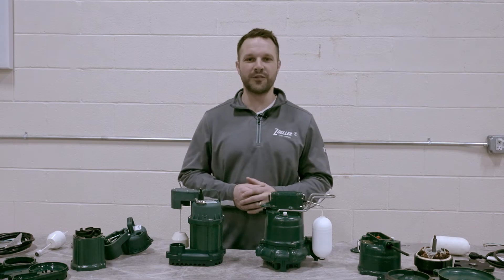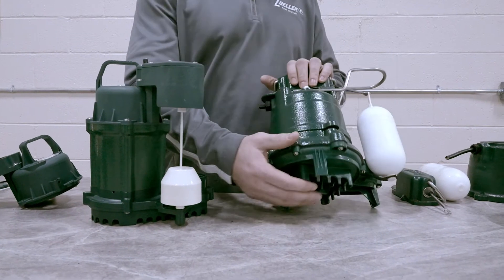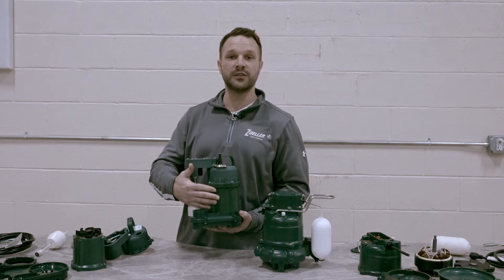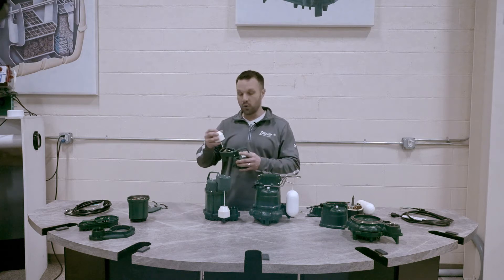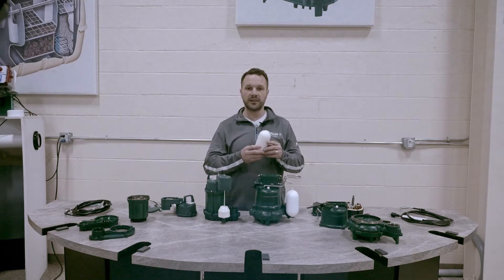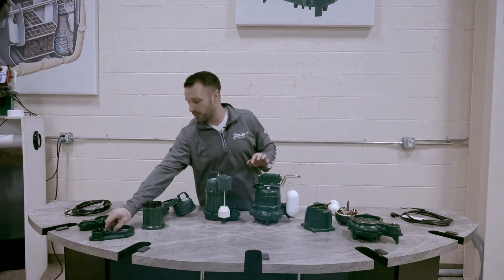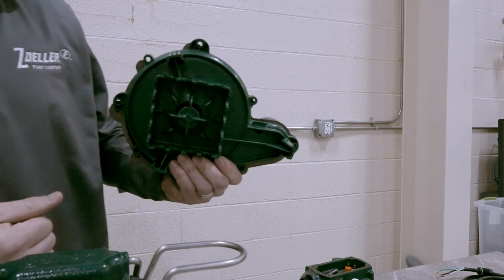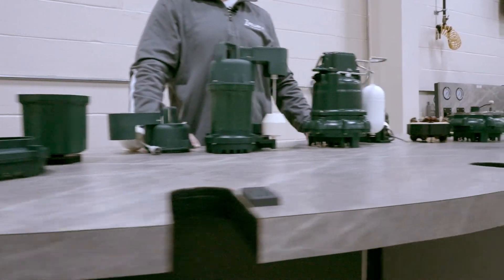Entry-Level Pumps VS Core Product Line Comparison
Our National Sales Manager walks you through a teardown of one of our Entry-Level Products (Model 73) and one of our Core Products (Model 53). You will learn about their features and benefits as well as similarities and differences between these two different types of products.